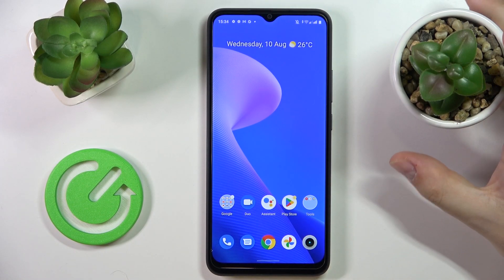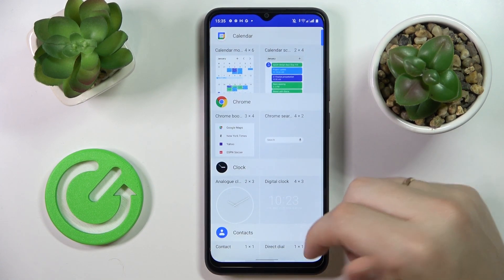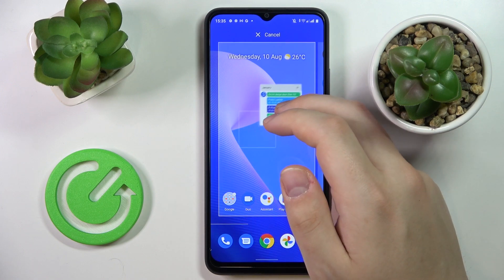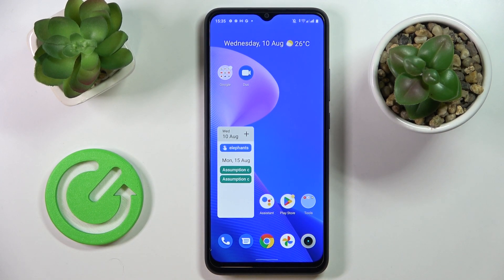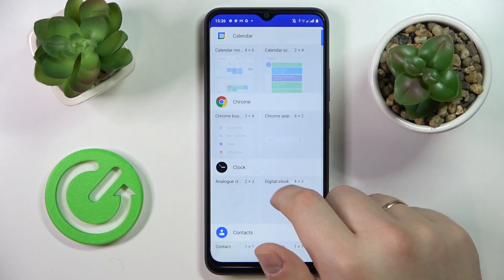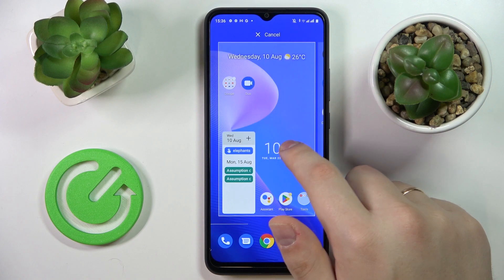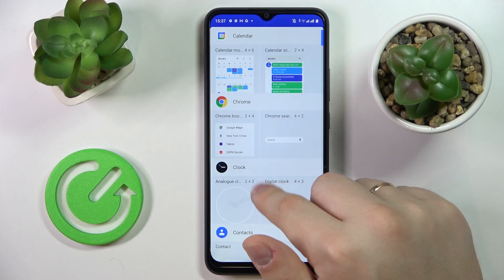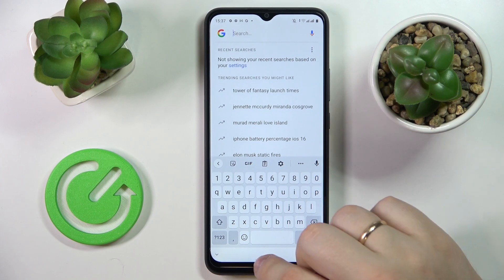The Best Widgets for the REALME C30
In this tutorial, we will show you the best widgets for your REALME C30. With this video, you will learn about the different types of widgets available and how they can enhance your device's functionality. We will cover a variety of widgets such as weather, calendar, and clock, and show you how to add them to your home screen. You'll learn about the features of each widget and how they can make your daily tasks easier. Additionally, you'll learn some tips and tricks for customizing your widgets to make them more efficient. Whether you're a new user or want to discover new ways to optimize your REALME C30, this tutorial is for you. Watch now and find out the best widgets for your REALME C30.

How to add widgets in REALME C30? How to remove widgets from the home screen on REALME C30? Where to find widgets in REALME C30? What are the most interesting widgets in REALME C30? What are the most useful widgets for the home screen in REALME C30?